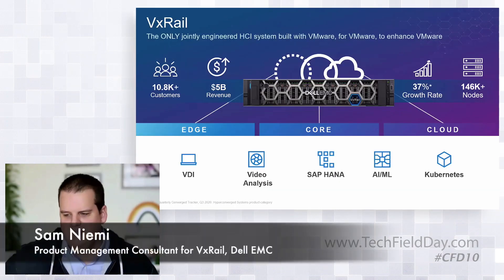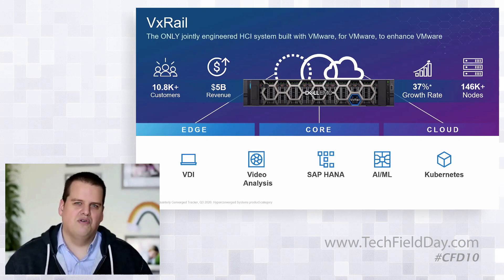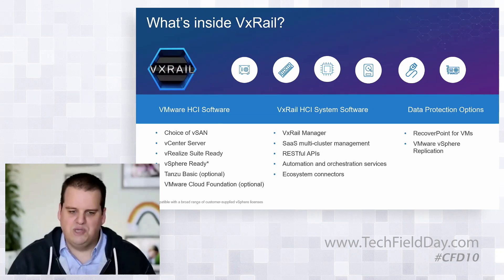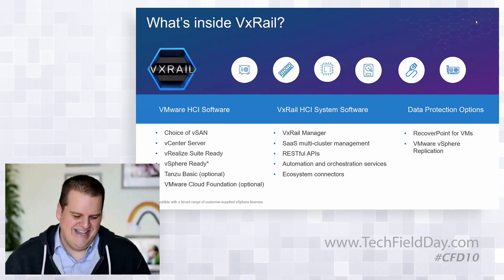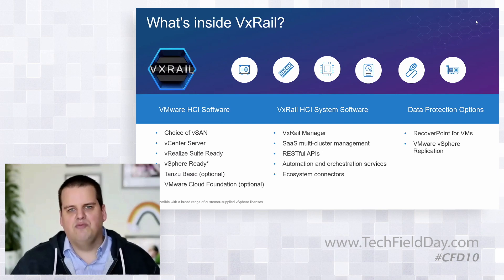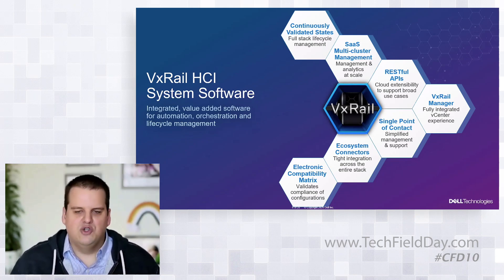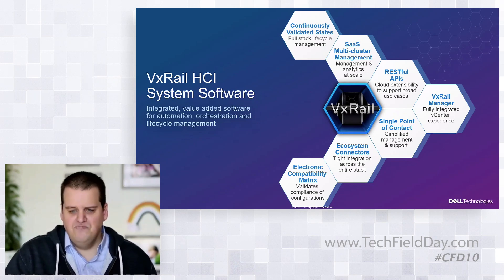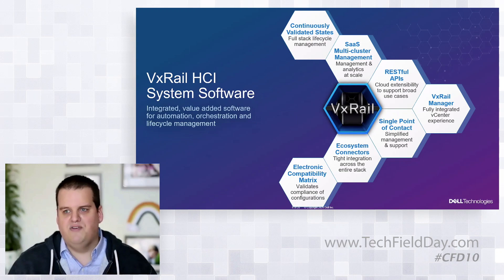Dell Technologies: What is VxRail?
VxRail hyperconverged infrastructure accelerates and simplifies IT transformation through standardization and automation. In this portion of the presentation, Product Management Consultant Sam Niemi introduces VxRail and explains the unique benefits of VxRail HCI System Software.

Recorded as part of Cloud Field Day 10 on March 11, 2021. for more information.